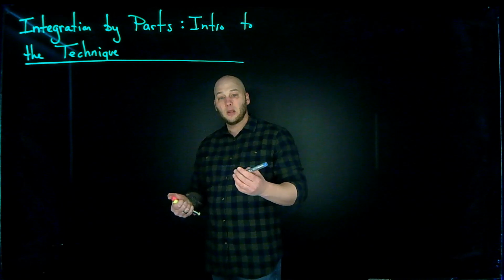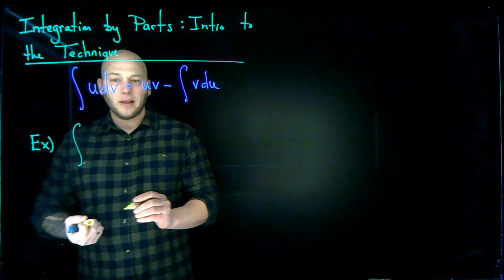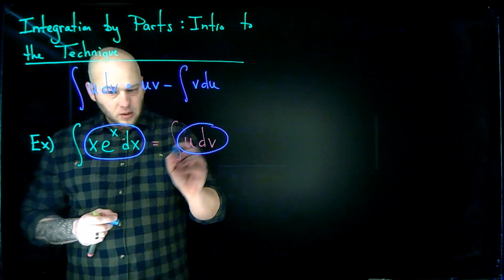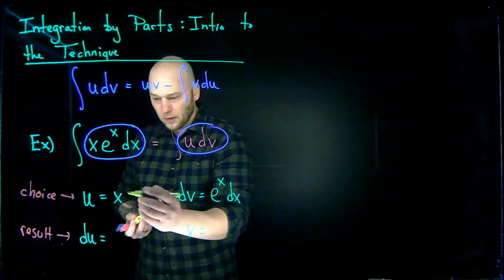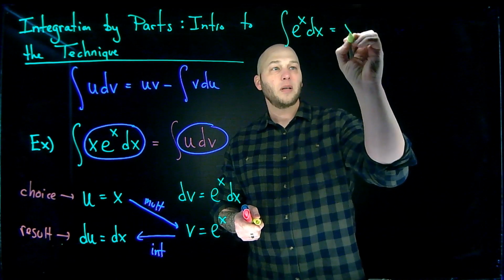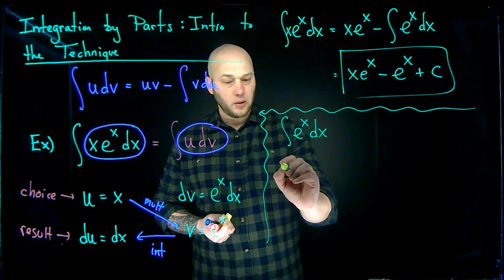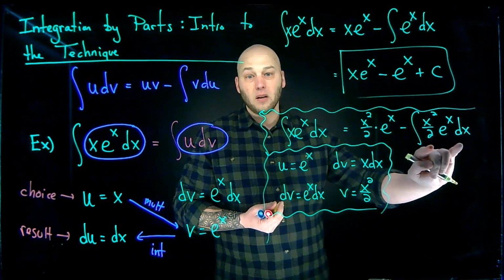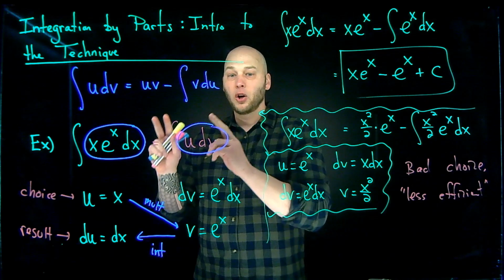Integration by Parts: Introduction to the Method